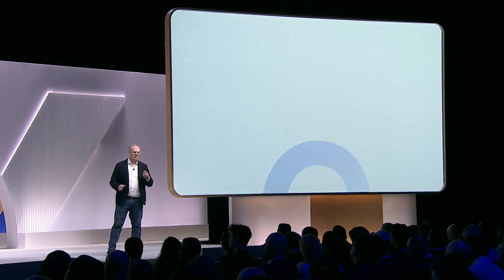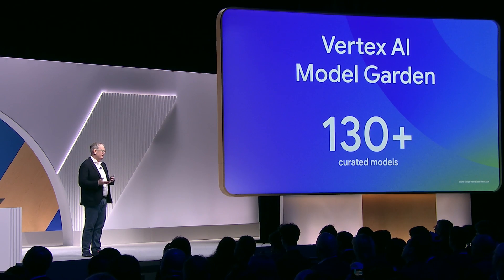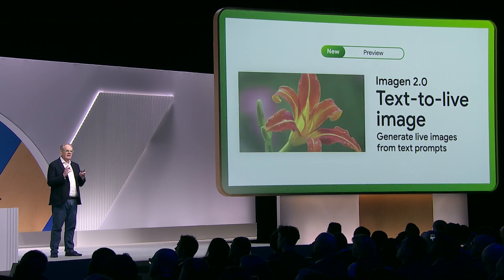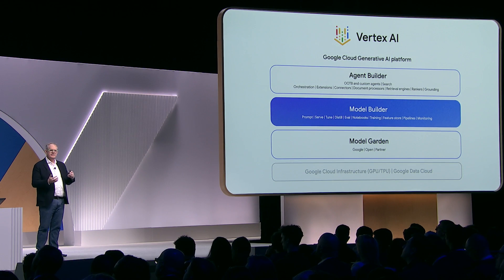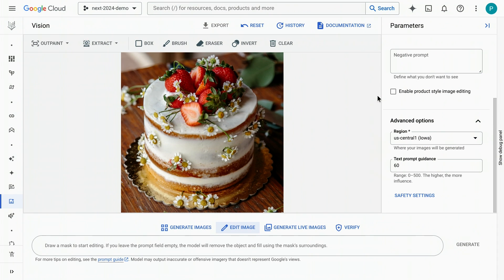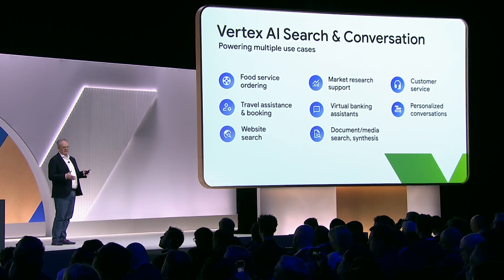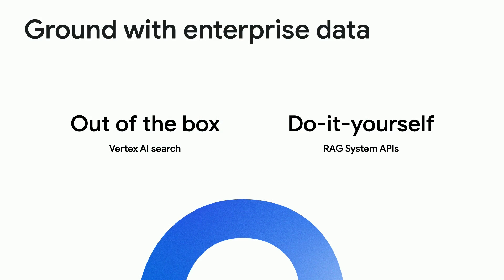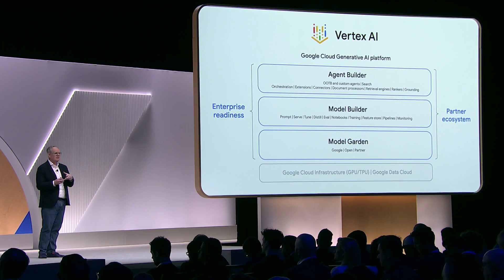What’s next with generative AI at Google Cloud in under 9 minutes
Explore Google Cloud’s approach to getting started with generative AI and share examples of how organizations are putting generative AI into production with Google Cloud to create new value for their customers, employees and partners. Join the session to learn about all our new announcements planned for the best foundation models and the best integrated platform to work with when it comes to generative AI.